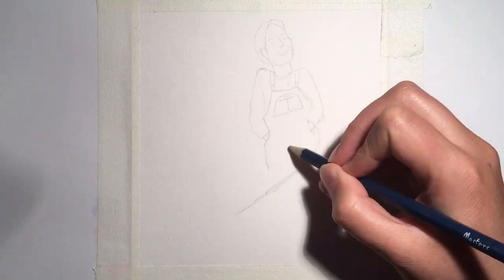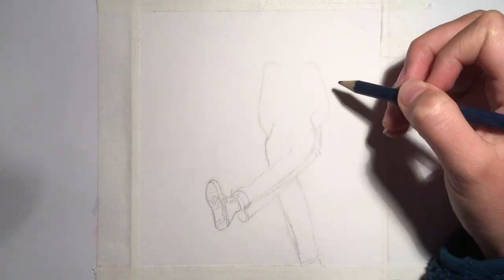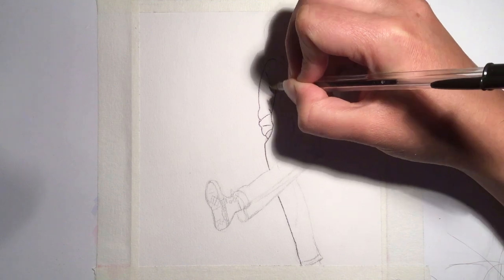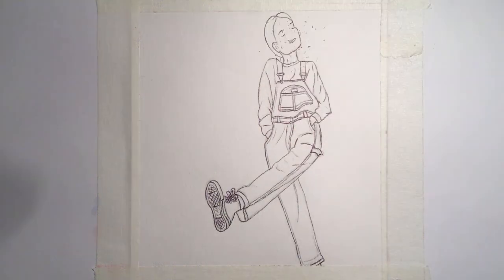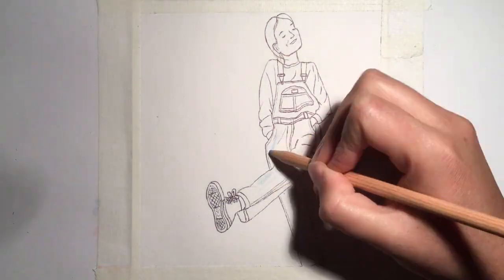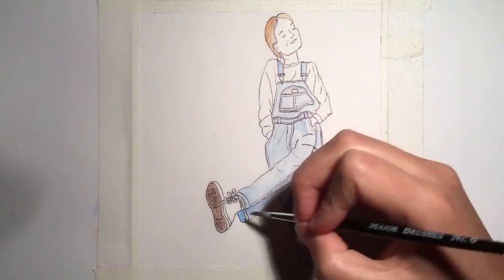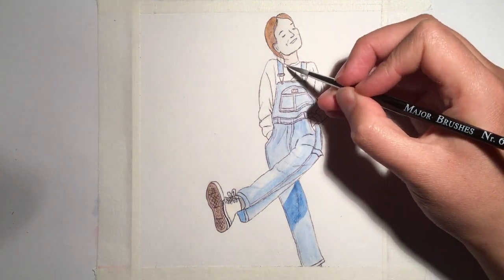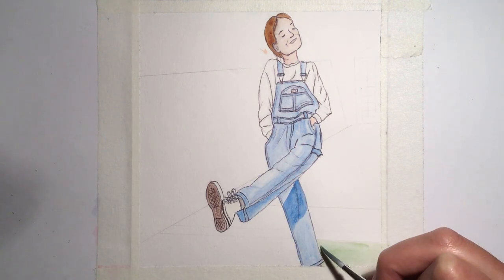Painting Grackle!! How to Draw and Paint a Girl in Dungarees: Step by Step Watercolour Tutorial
Hey everyone! This is the first time I've tried to draw someone in a semi-realistic way and also the first time I've tried adding a voice over, so be sure to let me know what you think of this video in the comments below. The person I chose to draw was Grackle (Grace Booth) as she is one of my all time favourite youtubers who has really helped cheer me up throughout this quarantine period!